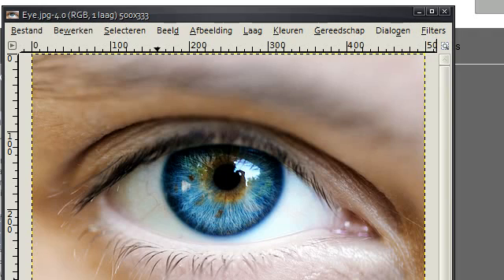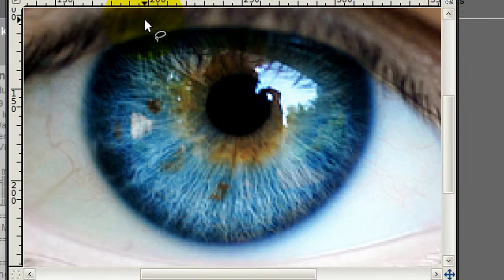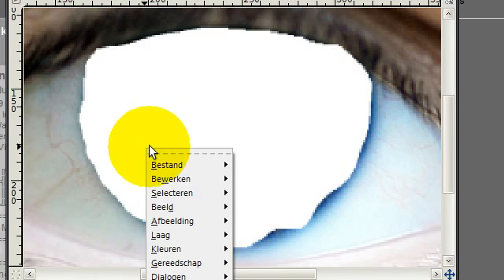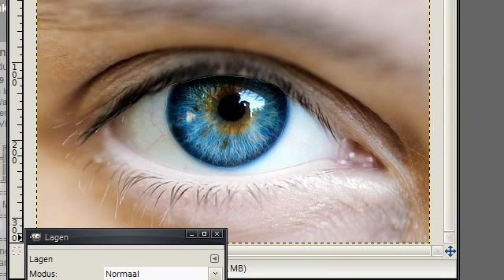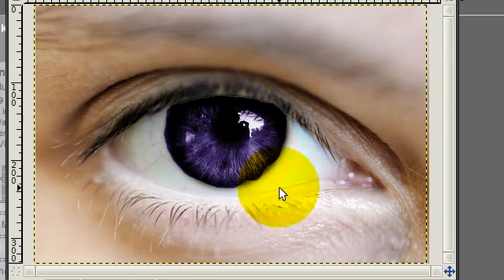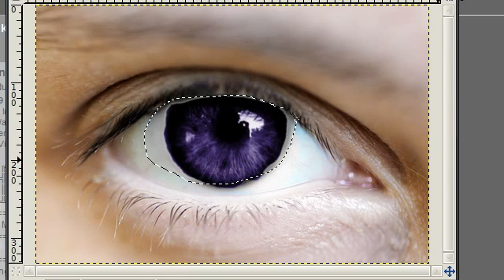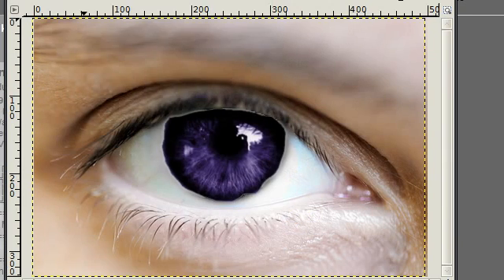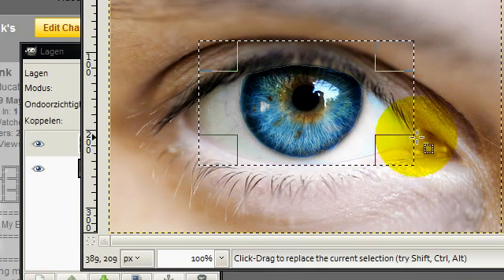Changin the Color of eye's etc. in GIMP [#3]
In this part (3) i'm covering:
-Change the color of eye's
-Basic Blurring
-Some other tools

GIMP or Gimp, stands for GNU Image Manipulation Program.
This is part 3 of the Series, More coming soon :D!
Thanks :D